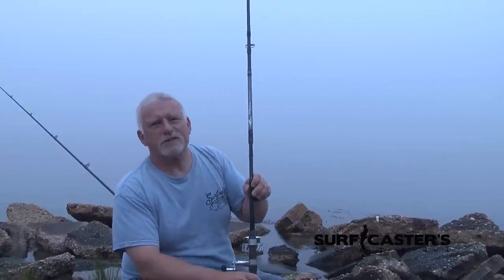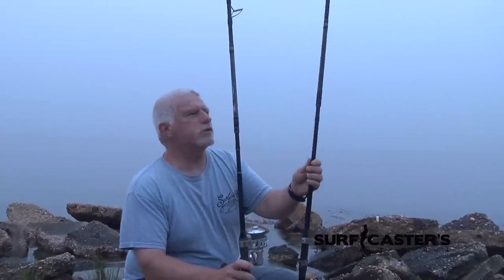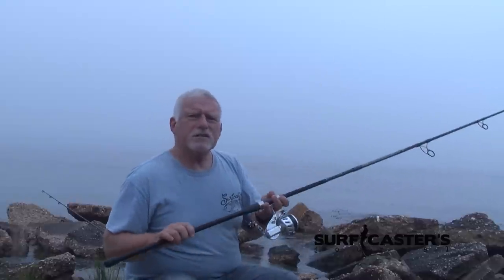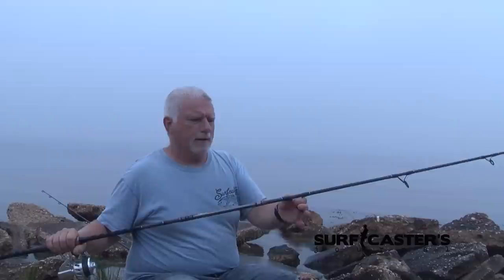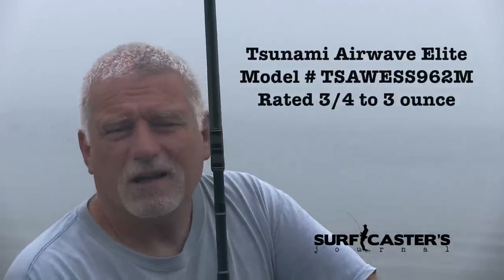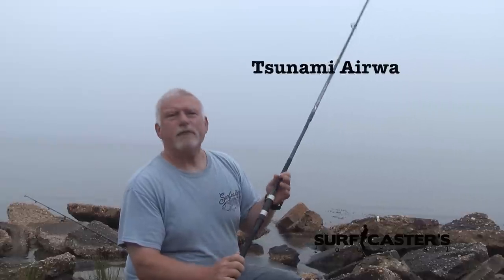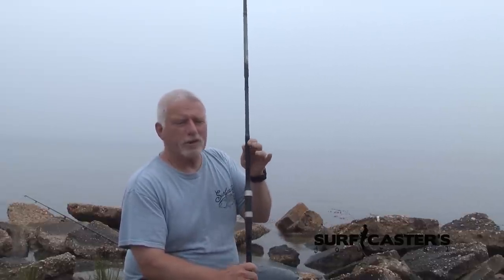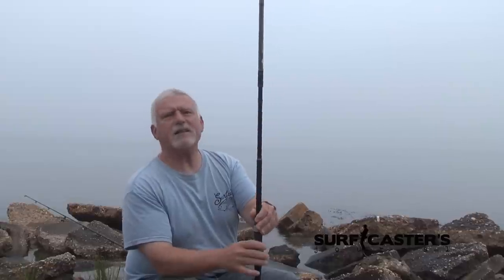First look at new models of the Tsunami Airwave Elite rods with Surfcaster's Journal Lou Caruso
Lou takes two new plugging models in Tsunami Airwave Elite series for a spin